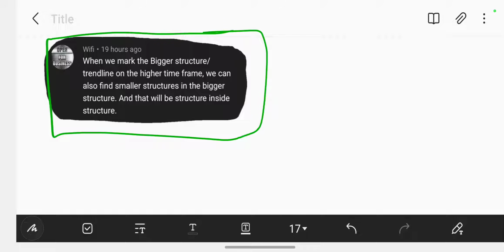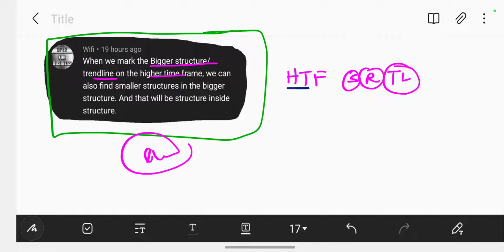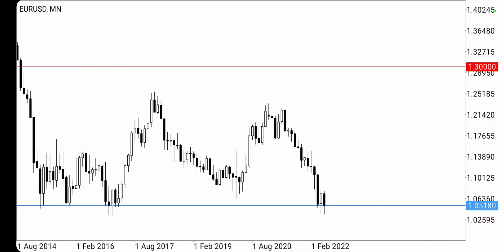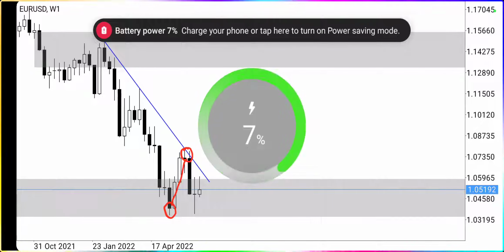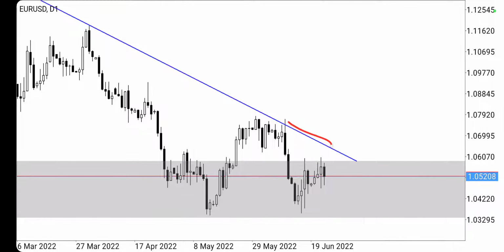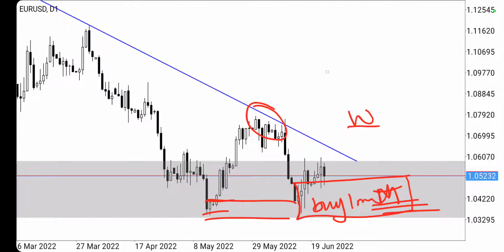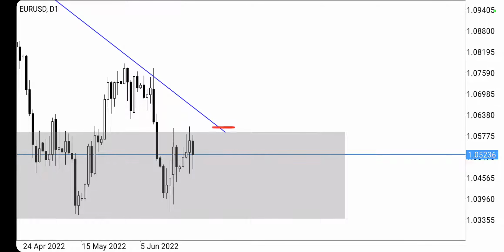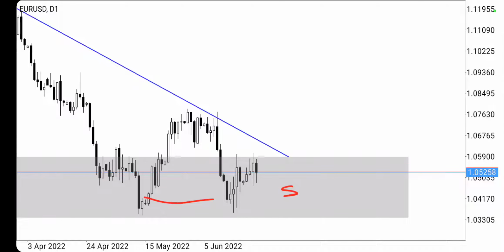[FOREX] Powerful Concept Of A Structure Inside Another Structure. || Market Analysis.